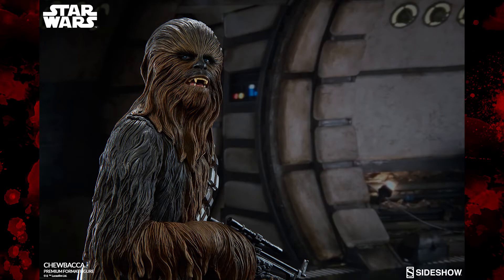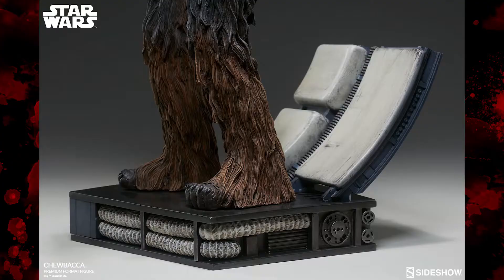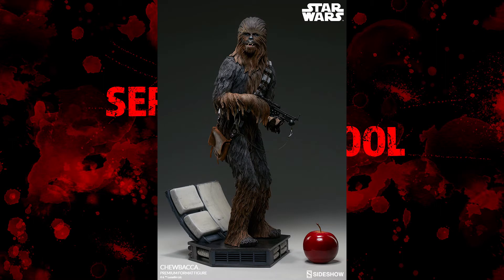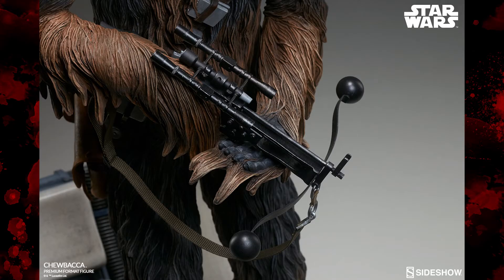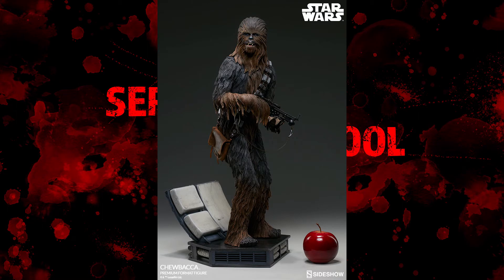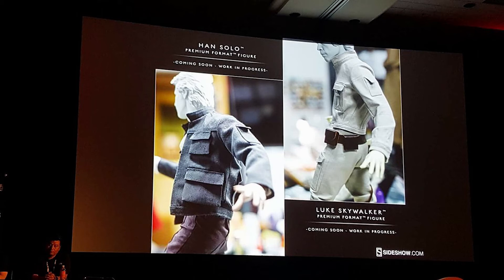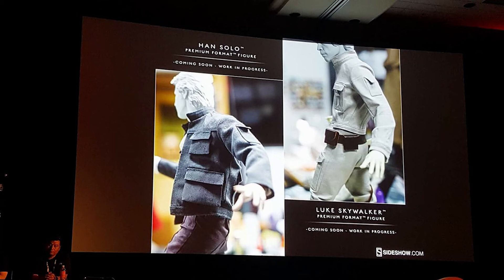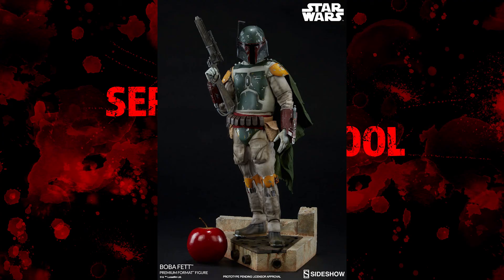Chewbacca Premium Format Review and SWC 2017 Reveals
i discuss the Sideshow Collectibles latest Chewbacca Premium Format statue and compare it with the old one, aswell as talk up about some reveals for upcoming statues Sideshow showcased at the 2017 Star Wars Celebration.

We are a channel dedicated to everything awesome. From video games and films, to TV and collectible figures. Here at Seraphim's Nerd Pool we love it all and want to share our passions with you!

With a regular weekly upload schedule we bring you everything from fun video game gameplay of some of our favourite games, discussions about latest film and TV news and awesome collectible reviews from big statues down to tiny like figures like Funko's famous Pop! Lineup.

We also have a TWITCH channel that is currently growing in followers and we play great games over there that don't necessarily match our YouTube format, so for some online multiplayer style gameplay follow us over